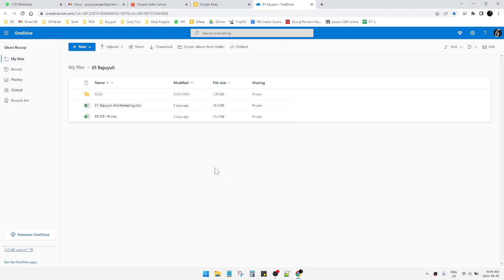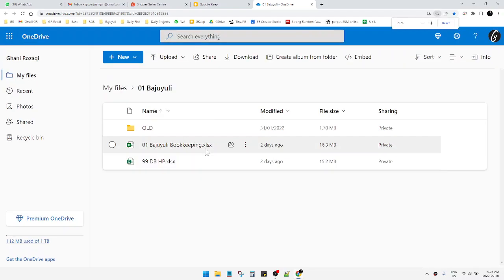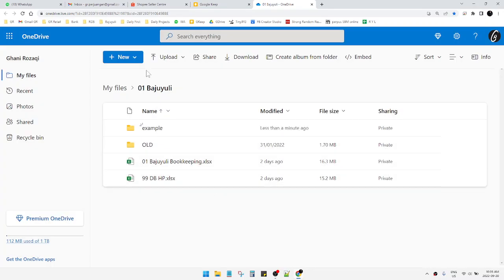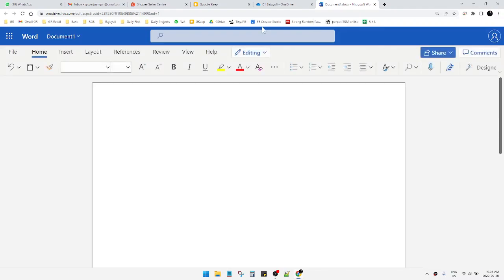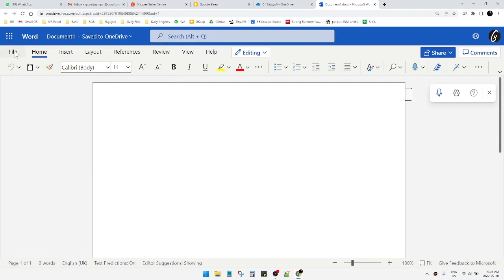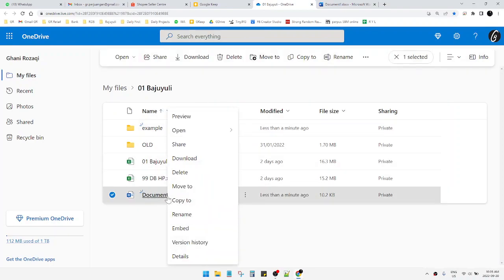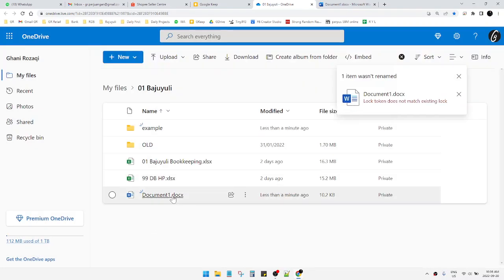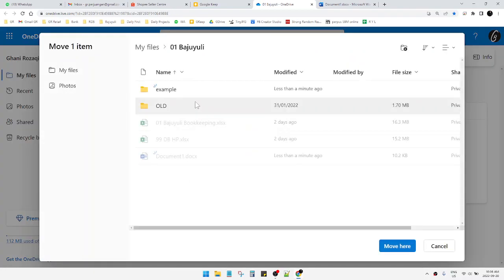How to Move Files on Microsoft One Drive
easy to do, here how to move your files on Microsoft One Drive